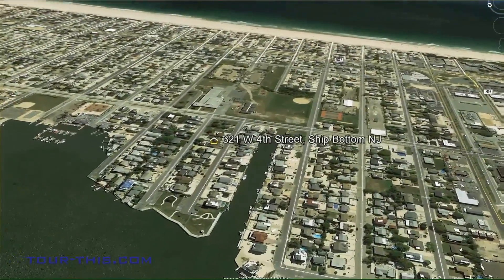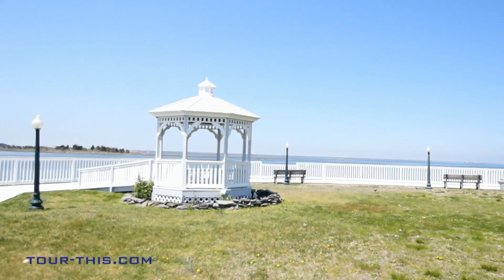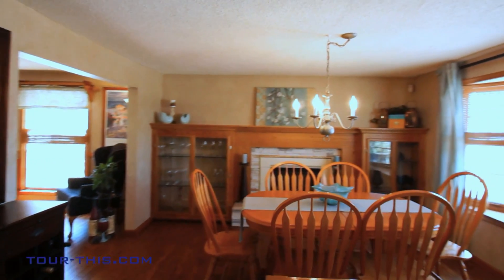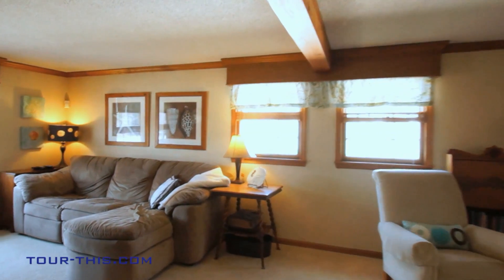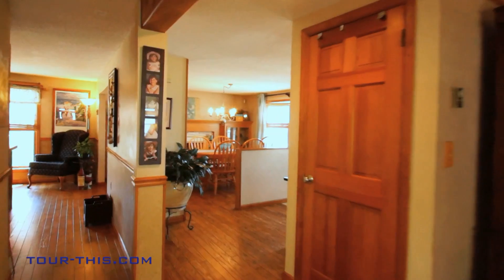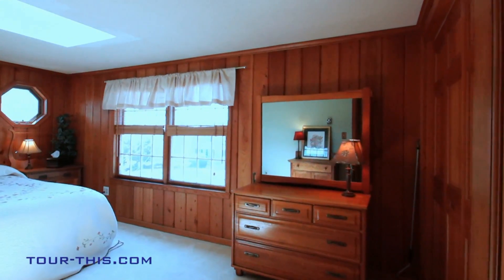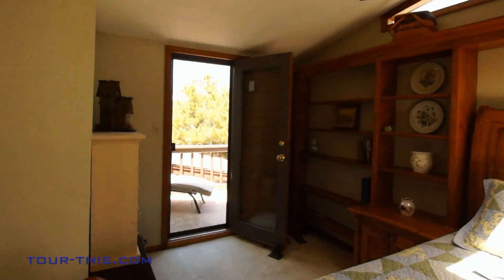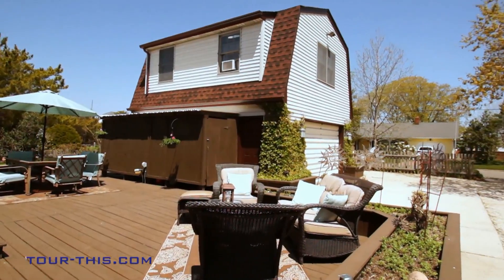Video Tour 321 W 4th St Ship Bottom, New Jersey 08008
About 321 W 4th Street
Bedrooms: 4 • Bathrooms: 2.5 • Square Footage: 2475

LOOK BEYOND THE ORDINARY…Pride of Ownership shows in this captivating contemporary with nearby park overlooking the bay at street-end, along with the Surf City Marina and playground just around the corner! Open the door to prestige and elegance enhanced by a beautiful custom fireplace and mantle lead to a warm and welcoming kitchen…the family center that lets the soul of the home shine through. Gracious entertaining will be yours in the central family room with multi-pane windows and French doors opening up to the Sun Room with a wall of glass windows for large informal gatherings. The Main suite provides a soothing oasis of special conveniences and comforts at day’s end, along with French doors to private decking for those quiet moments. The oversized detached garage has more storage space than you’ll ever use while the upstairs “hideaway” could serve as a rec room/office or double as a family suite for those out-of-town guests. From a grand neighborhood with easy access from Causeway, to a home designed for entertaining friends and family, summer fun starts here! Good timing makes good sense!